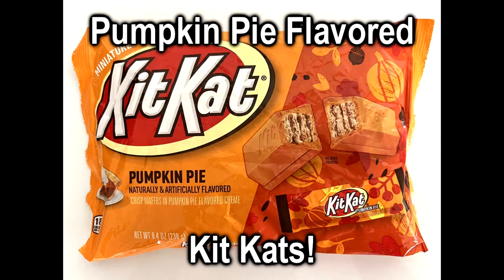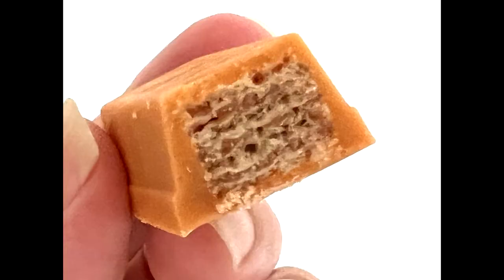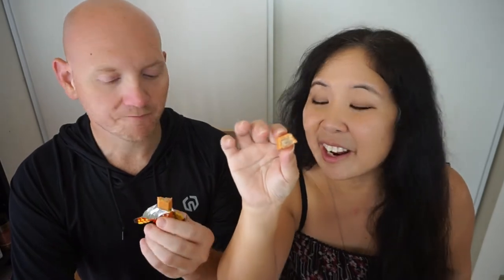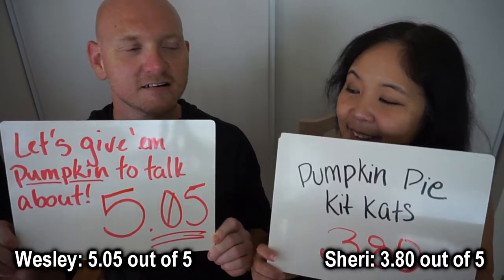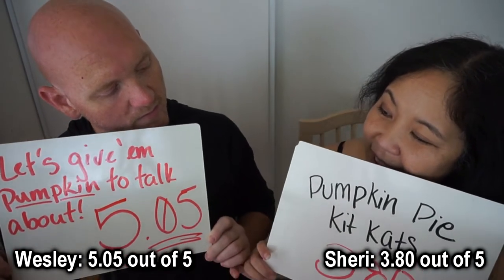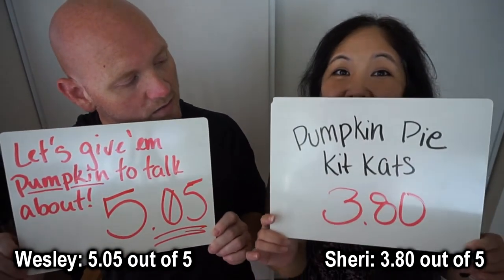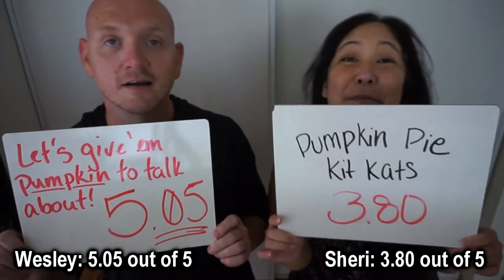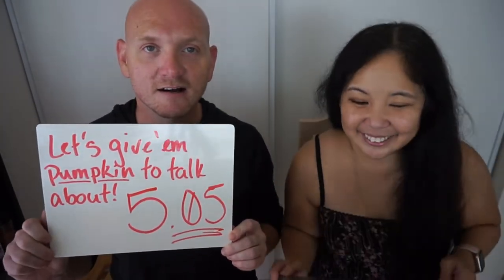Limited Edition!! Pumpkin Pie Kit Kats!